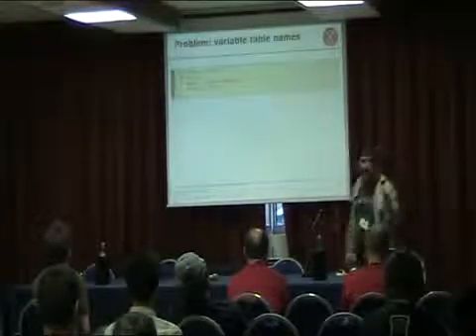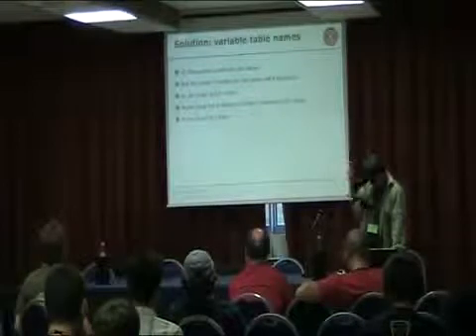Anton Berezin - An optimization primer: DBIx::Perlish (part 3)